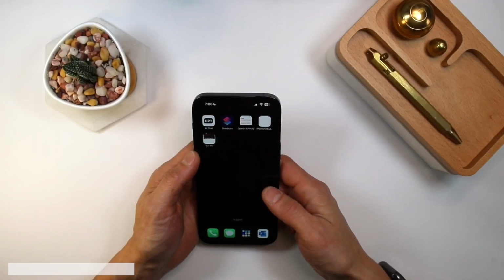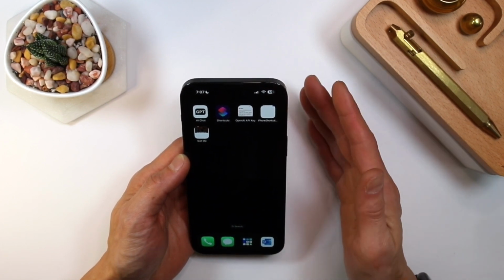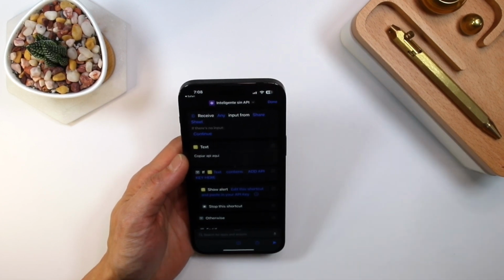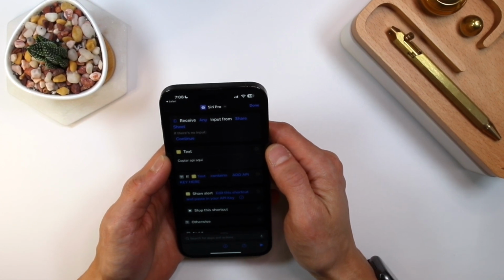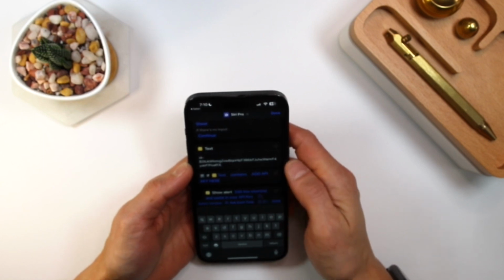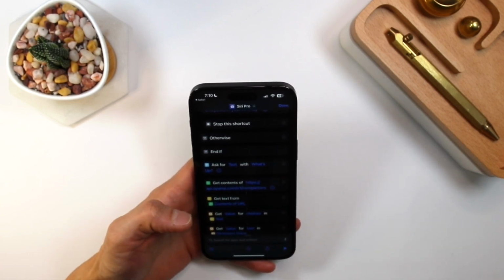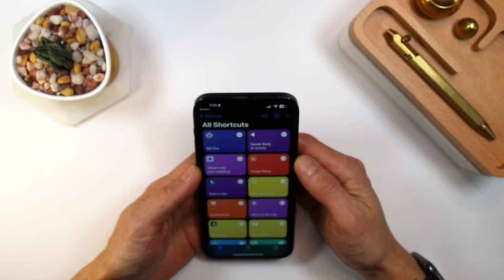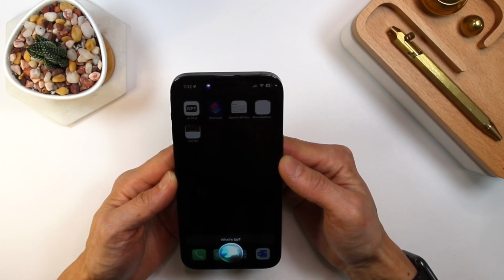OpenAI ChatGPT Integration with iPhone Siri Tutorial - Siri Pro Mode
Want to upgrade Siri? In this video tutorial, I'll show you how to easily integrate OpenAI with your iPhone in just a few simple steps. With this integration, you can now return full answers to your questions vs. links that Siri typically provides.

👉 OpenAI: create an account or access directly from the API Platform

👉 Siri Shortcut: note that the 'Get Shortcut' link is at the very bottom of the

⏱️ Go to what's most relevant - CHAPTERS ⏱️

00:00 - Intro
00:30 - Get Started, Setup Shortcut
04:00 - Using Siri Pro & Examples
07:02 - Notes to Consider
08:12 - Outro & Thank You!